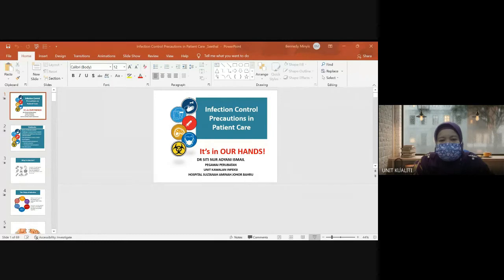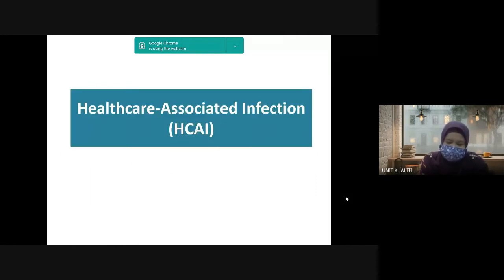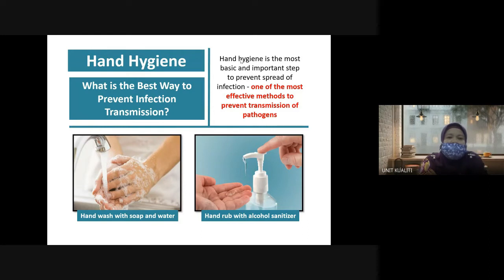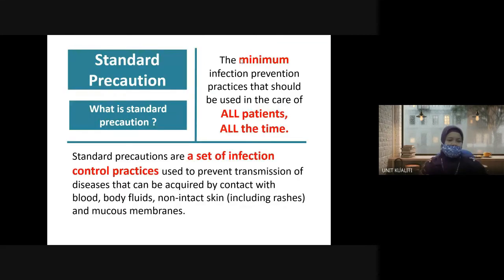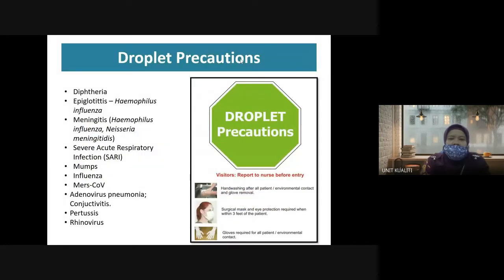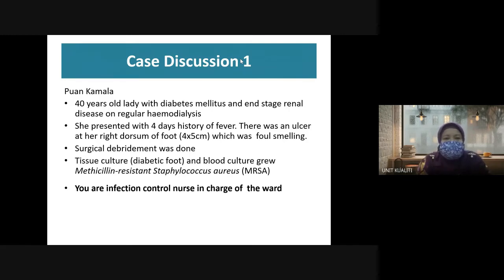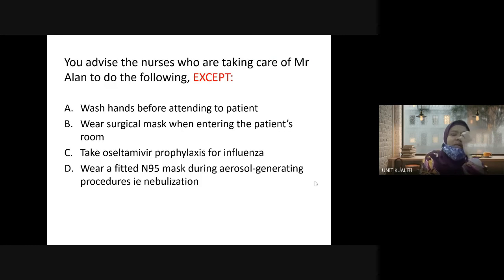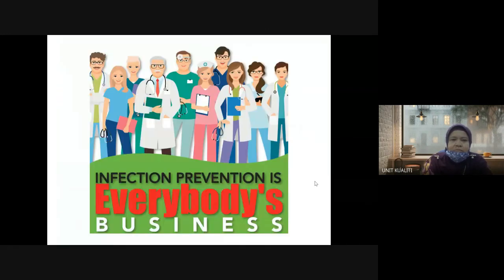MPSG 1 : Infection Prevention & Control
Rakaman ini dibuat semasa CME MPSG pada 05 Julai 2022.
Semoga Bermanfaat.